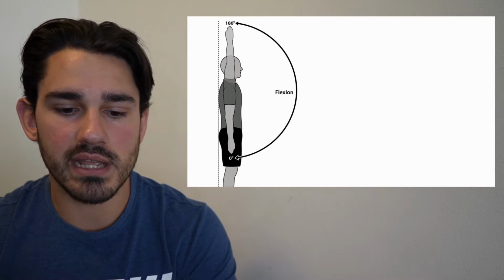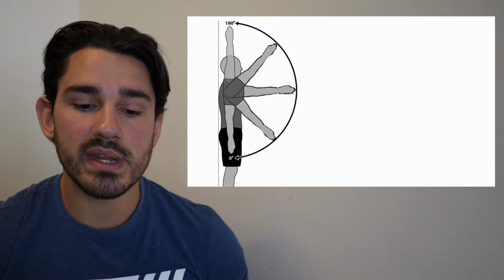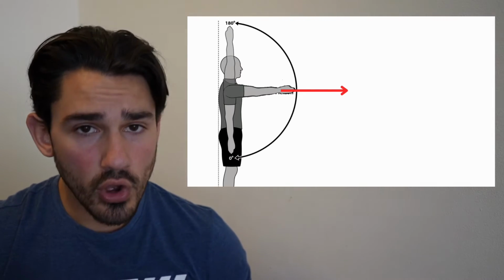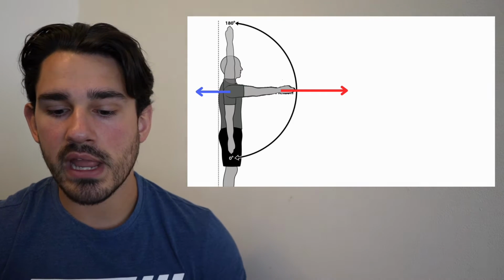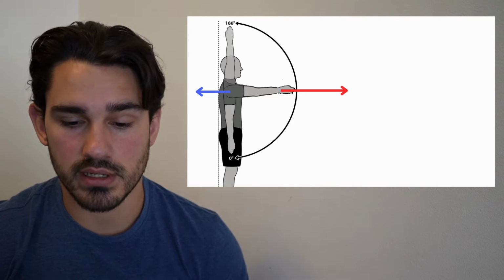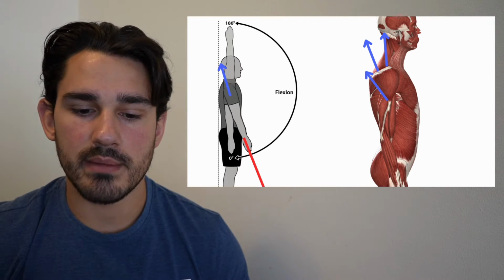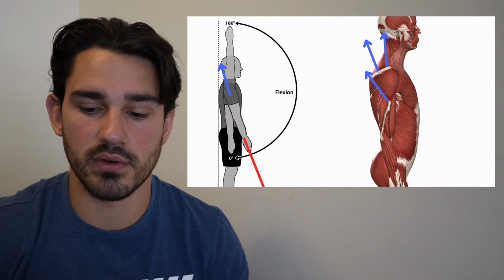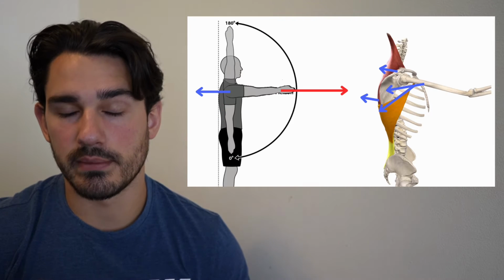Pull-Downs VS Rows - Which is Better? (Anatomy Explained)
Time stamps:
00:00 - Intro
00:28 - The Physics of Rows VS Pull-Downs
06:21 - Pull-Down VS Row Anatomy
13:14 - Join the Community